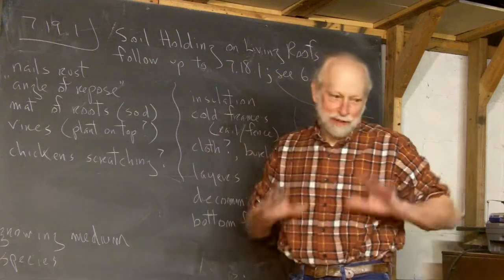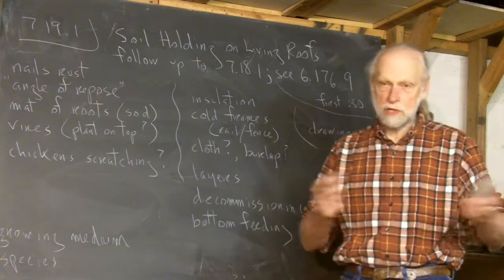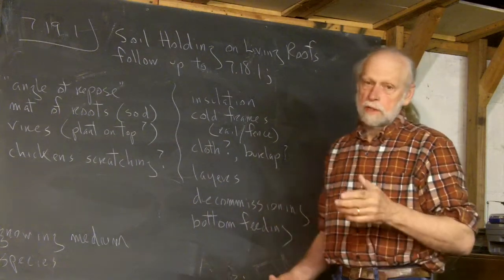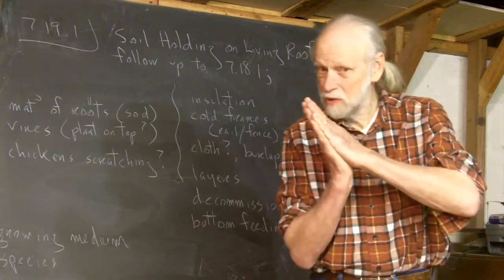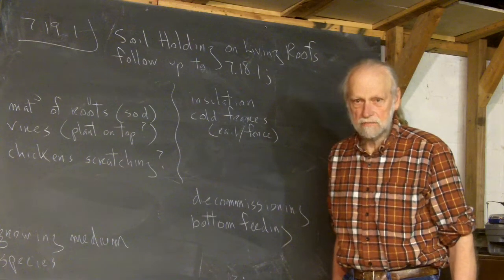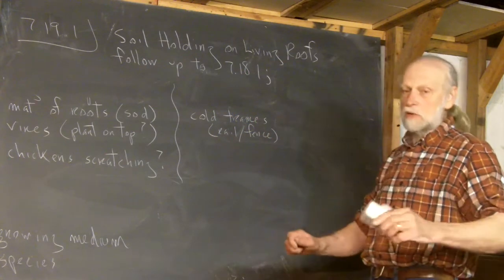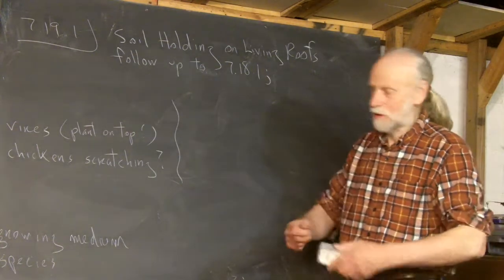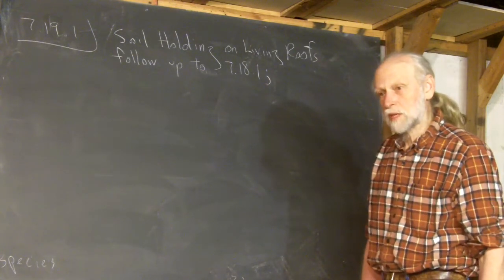7.19.1 Holding Soil on Living Roofs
Frank follows up on his last video.  (7.18.1)